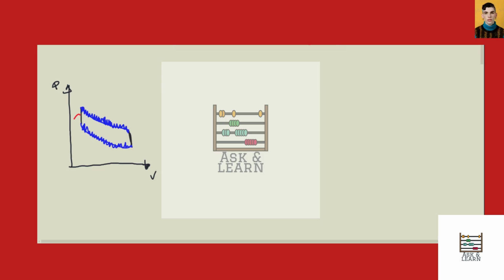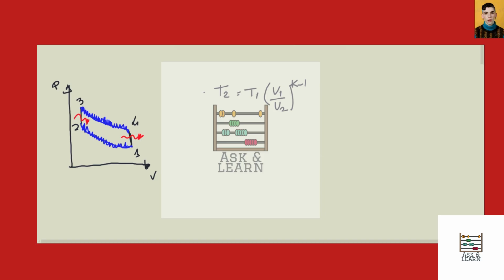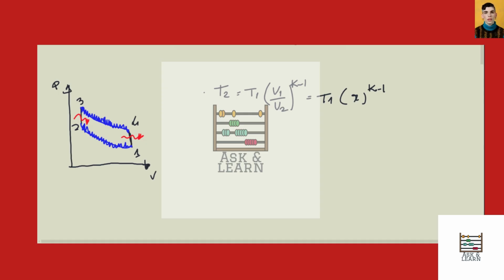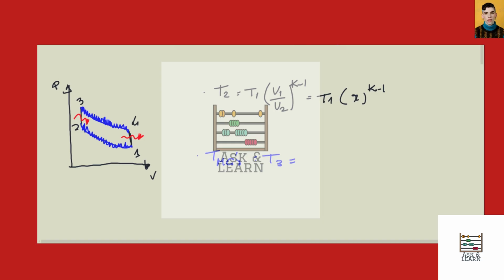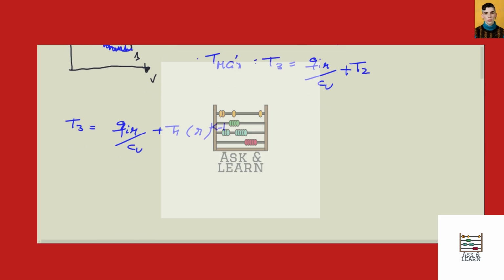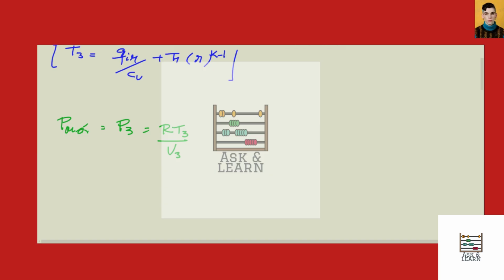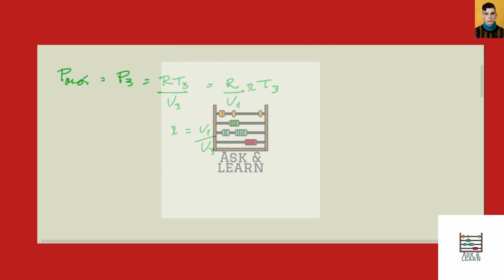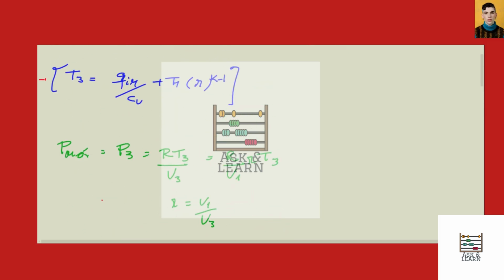When we double the compression ratio of an ideal Otto cycle, what happens to the maximum gas tempe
When we double the compression ratio of an ideal Otto cycle, what happens to the maximum gas temperature and pressure when the state of the air at the beginning of the compression and the amount of heat addition remain the same? Use constant specific heats at room temperature